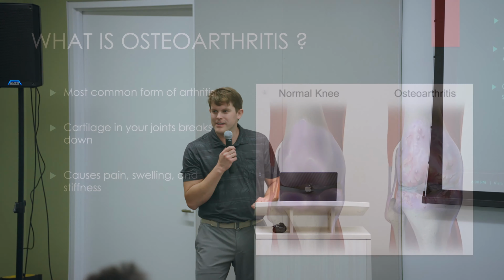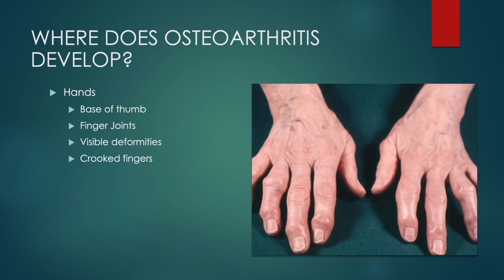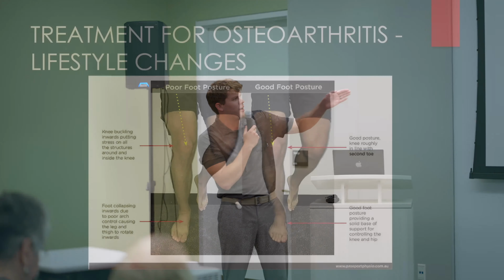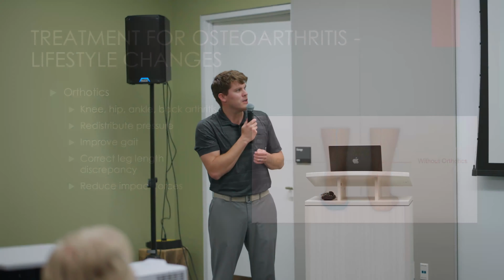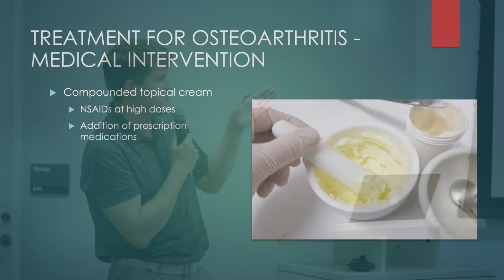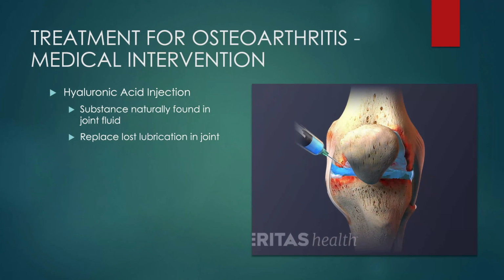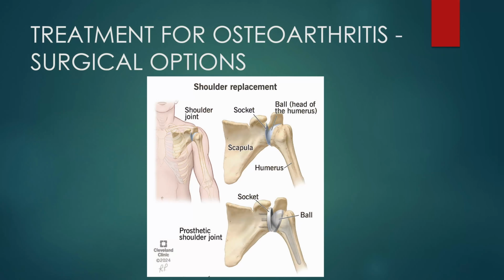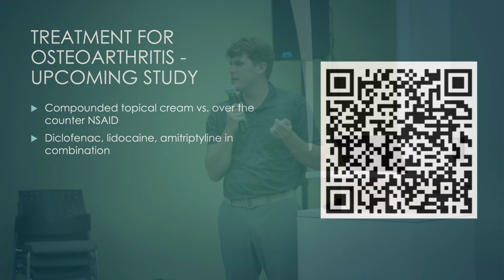Fireside Chat Series: “Less Pain, More Gain – How to Manage the Symptoms of Osteoarthritis”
Meet your South Muskoka healthcare providers and learn about issues that can affect your overall health and well-being. A video from the South Muskoka Healthcare Providers Fireside Chat Series: “Less Pain, More Gain – How to Manage the Symptoms of Osteoarthritis” with Dr. Scott Whynot on May 13, 2025